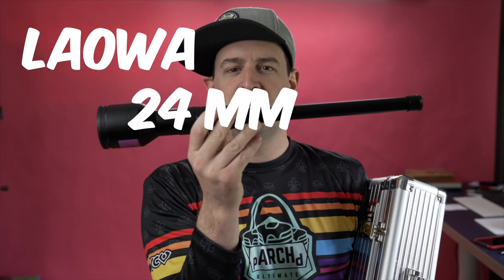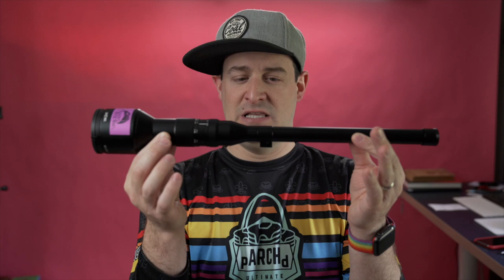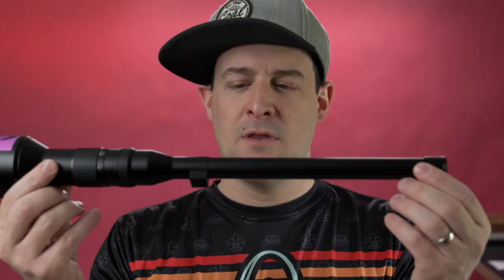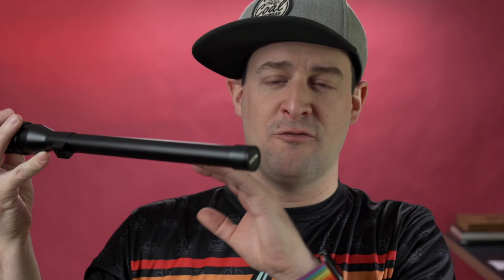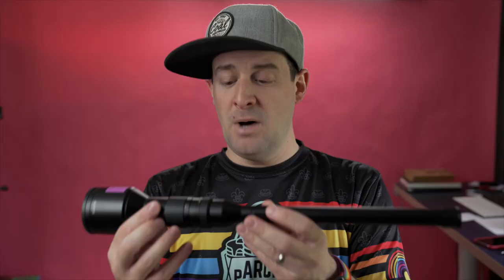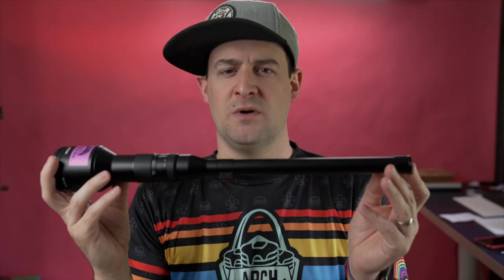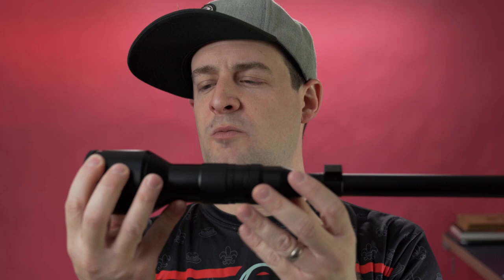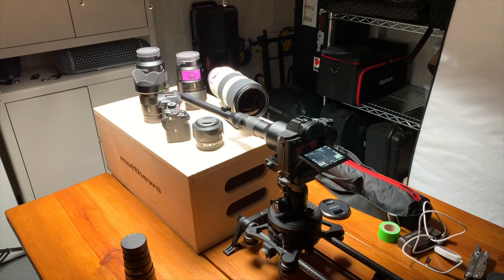BEFORE you buy the Laowa 24mm Macro Probe Lens | Video Production Gear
This lens can be amazing, but without a lot of supplemental gear (namely motion control and lighting), it becomes more of a paper weight.